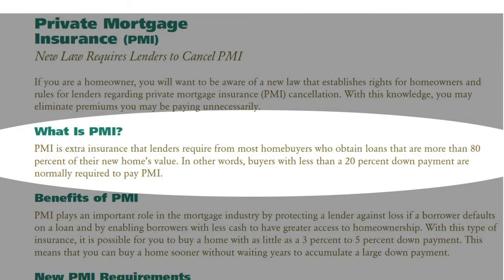How to Reserve on My Escrow Account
How to Reserve on My Escrow Account. Part of the series: Finance Tips. An escrow account is, simply put, a financial repository. Reserve on an escrow account with help from a real estate and mortgage professional in this free video clip.